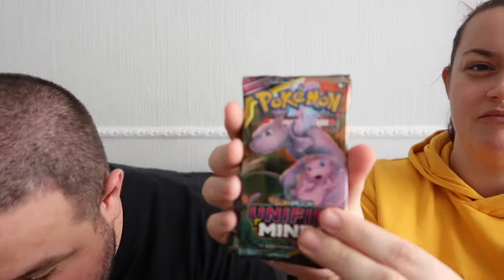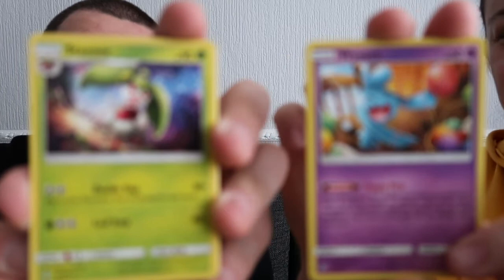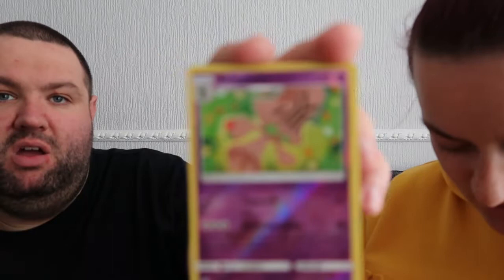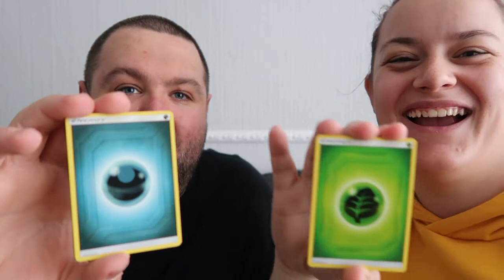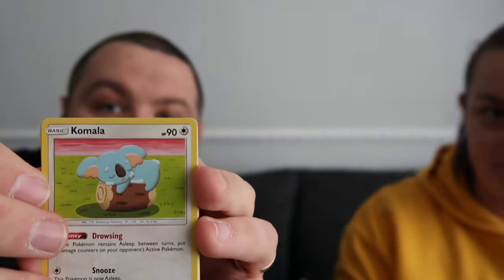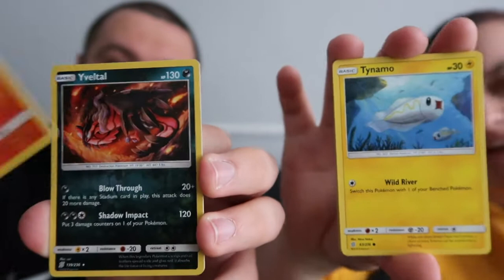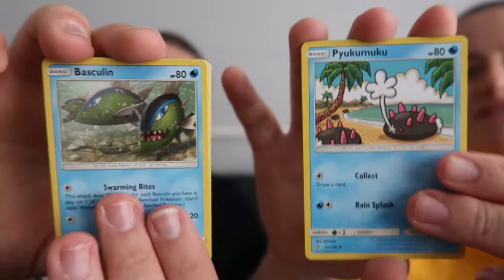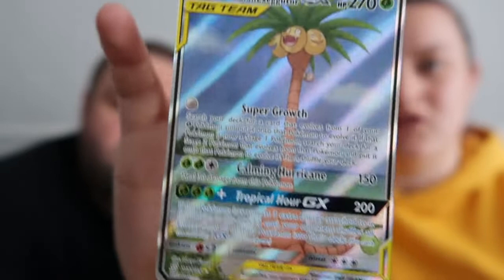Pokemon TCG! UNIFIED MINDS BOOSTER BOX OPENING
AH MORNING! 36 packs of unified minds. i open up a whole box. lets see what we get!